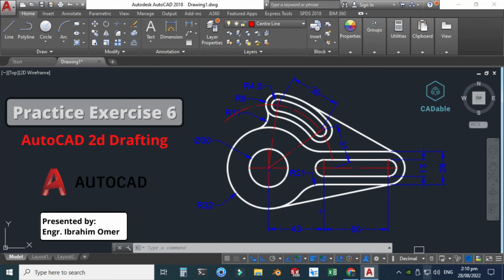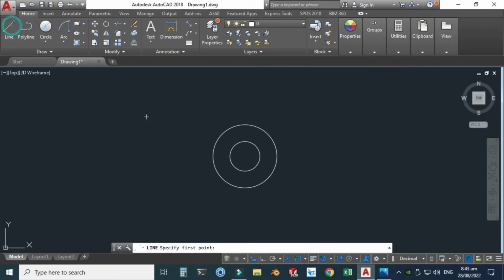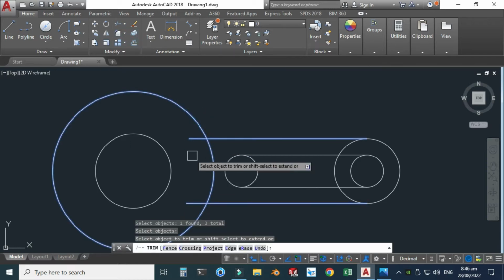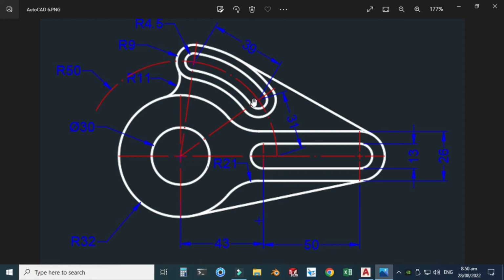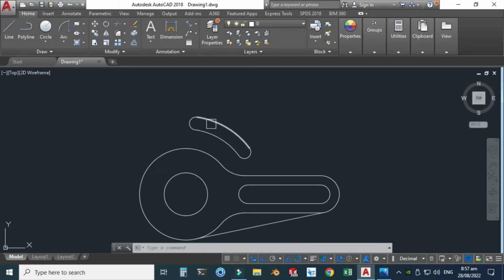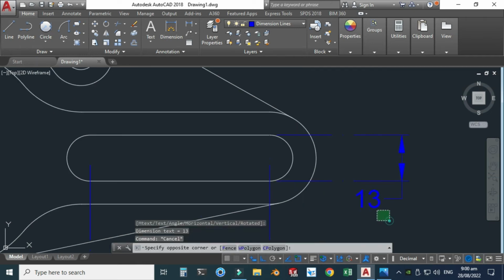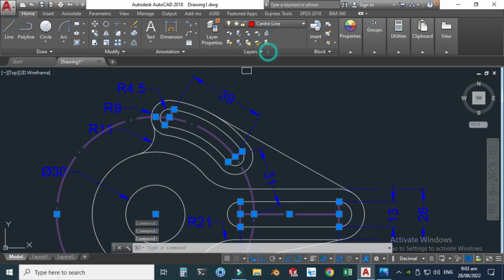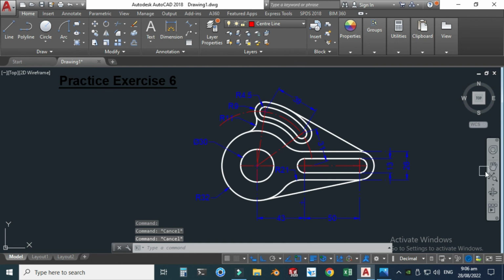Autocad 2d drafting | Autocad Practice Exercise 6 | Create dimensions in Autocad | CADable Tutorials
Autocad 2d drafting | Autocad Practice Exercise 6 | Create dimensions in Autocad | CADable Tutorials | CADable

Hi friends welcome back to CADable. This is Engr. Ibrahim Omer. In this tutorial, we will learn how to make a 2d drawing in autocad. This is autocad practice exercise 6. I hope you like it. We will learn the following features and commands:

1) Use of Layers Autocad
2) Line Weight
3) Offset Command
4) Tangent line Autocad
5) Autocad slot at angle
6) Trim command
7) Tan Tan Radius
8) Annotate Centre Mark
9) Autocad Dimensions
10) Multiline text Autocad